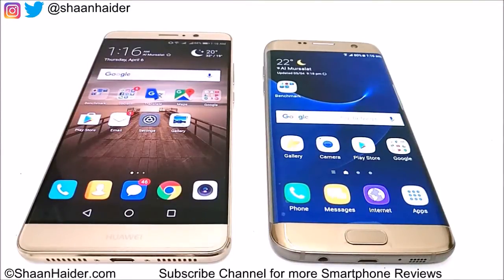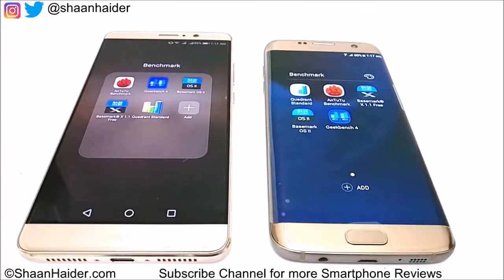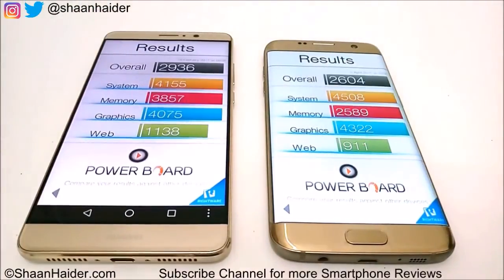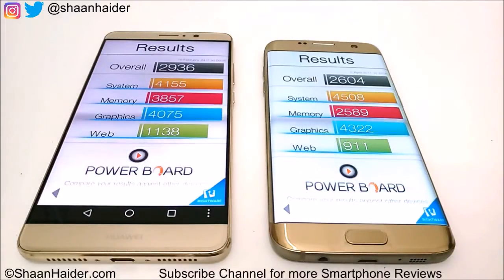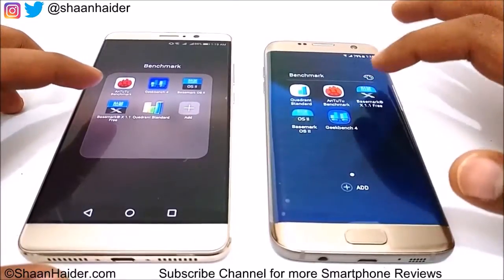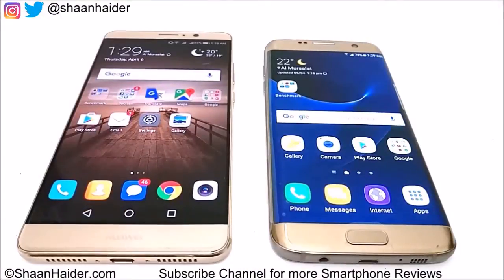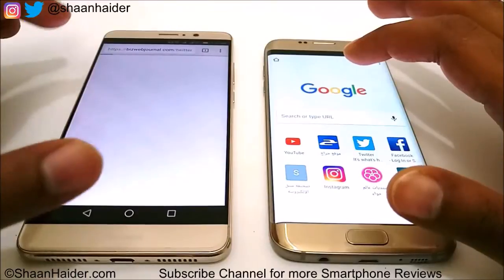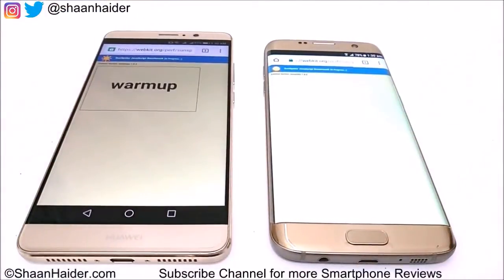Huawei Mate 9 vs Samsung Galaxy S7 Edge - BENCHMARK COMPARISON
Detailed benchmark tests comparison between Huawei Mate 9 and Samsung Galaxy S7 Edge smartphones.